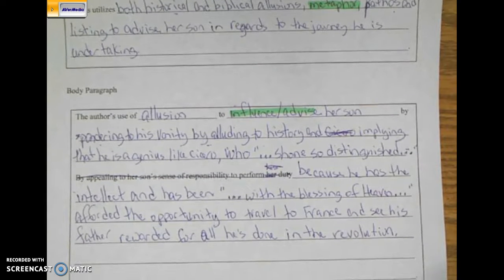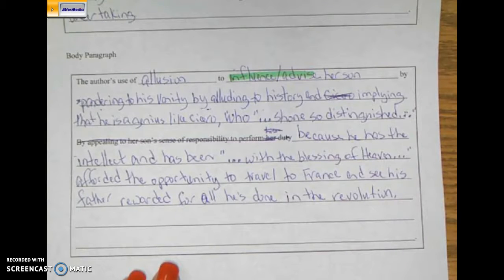Rhetorical Analysis Essay Part 2